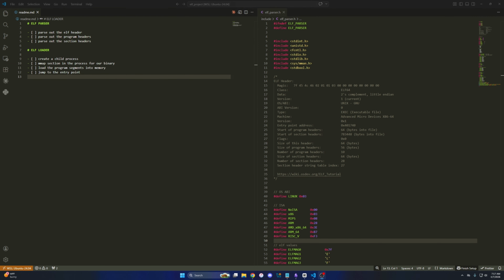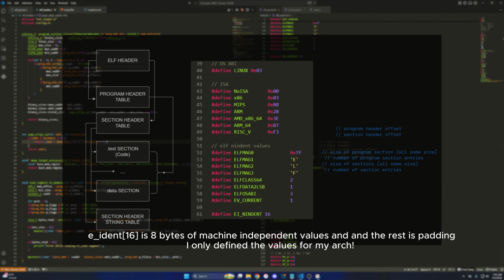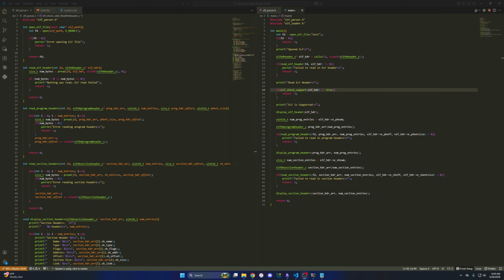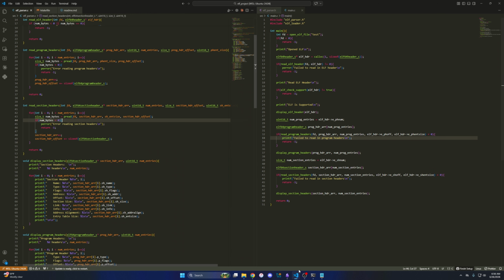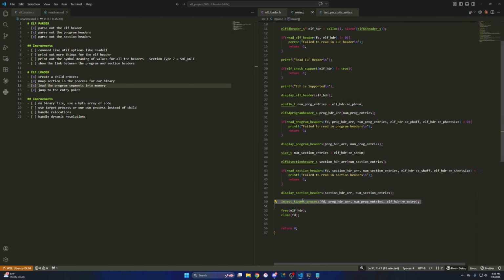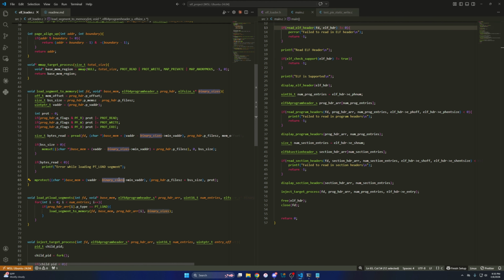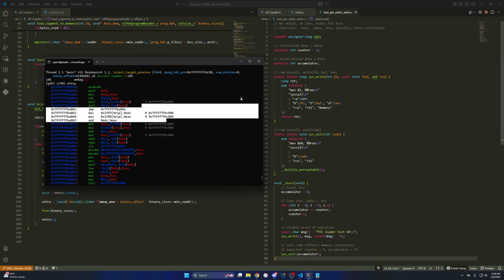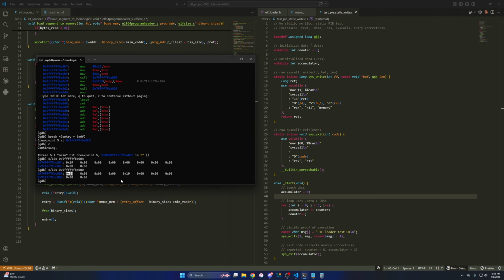Building an ELF Parser & ELF Loader!